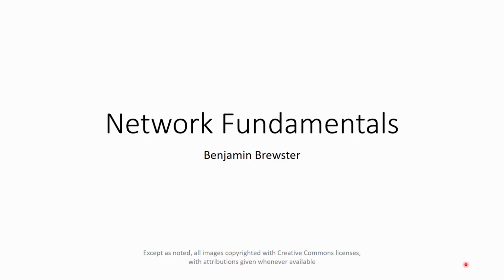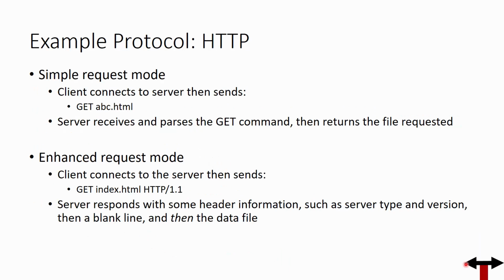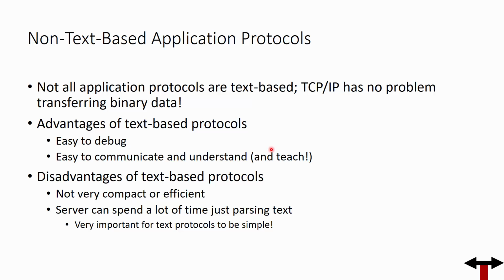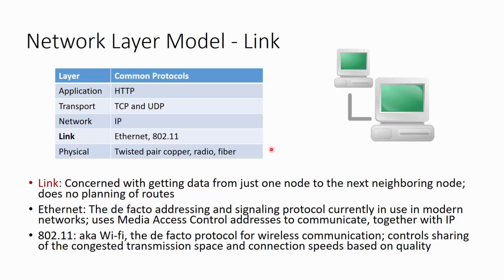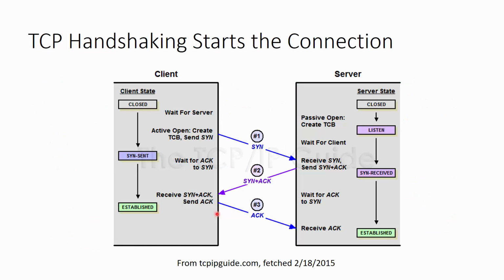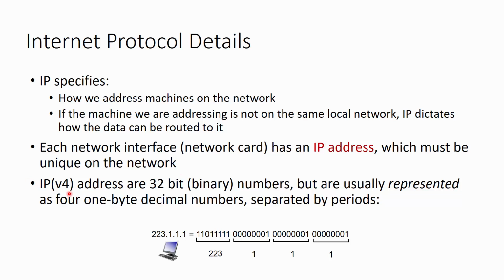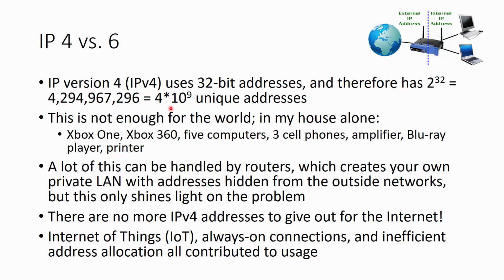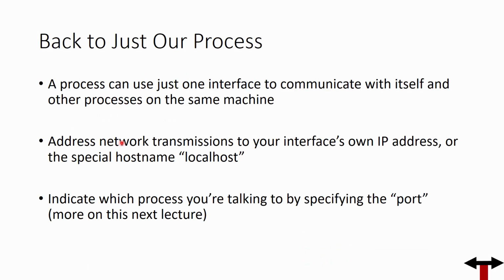4.1 Network Fundamentals